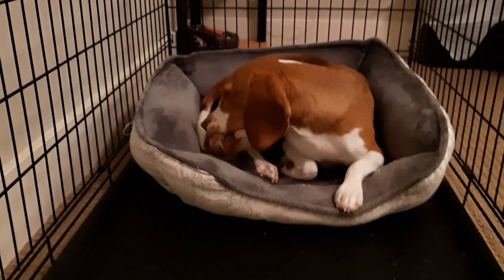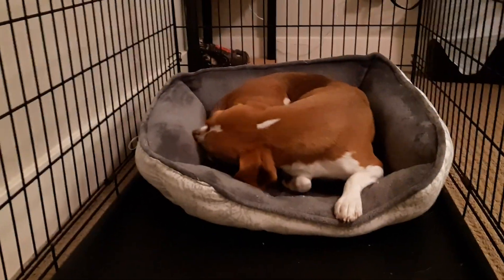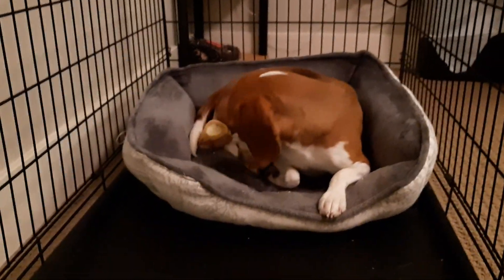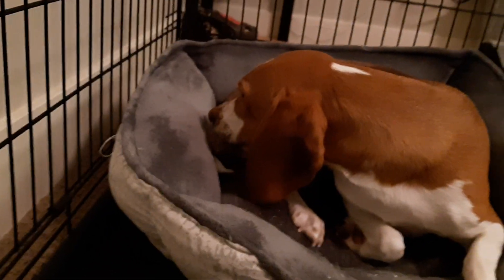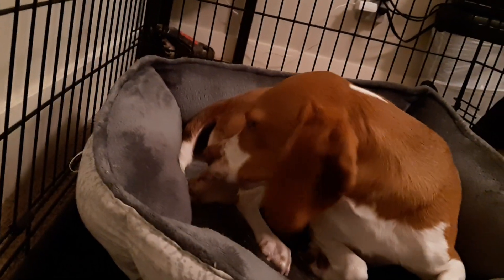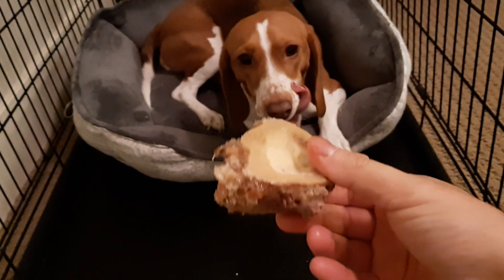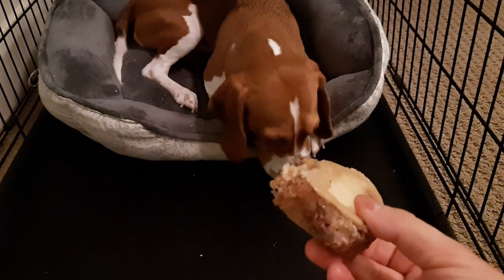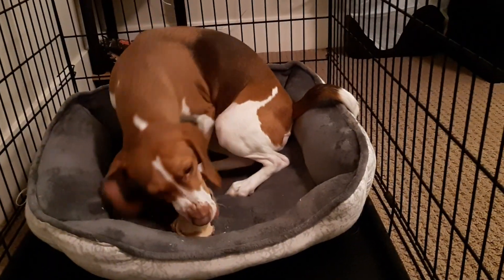Don't Take My Bone! - Bailey Being Bailey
Whenever we give her a bone or a treat, and try to get near hear with that in hre mouth, she starts getting angry and growling like we're gonna take the thing.

If you love Beagles, cute Beagle puppies, and support the Beagle Freedom Project, please check out the video and subscribe to Bailey the Beagle and watch our show Mondays with Bailey.